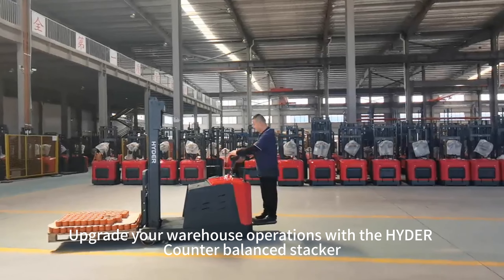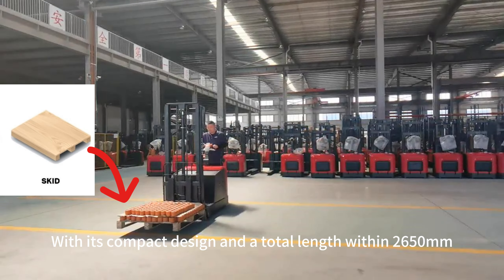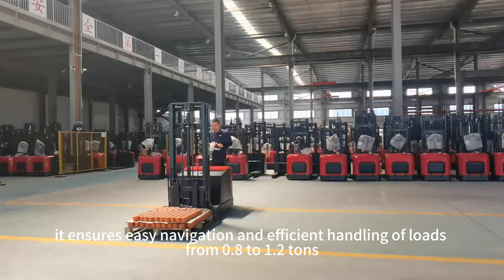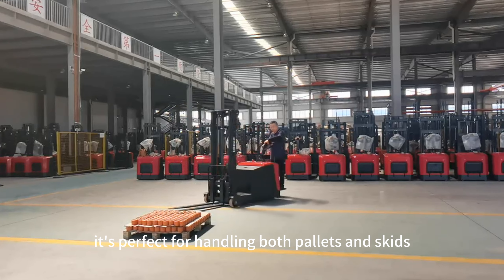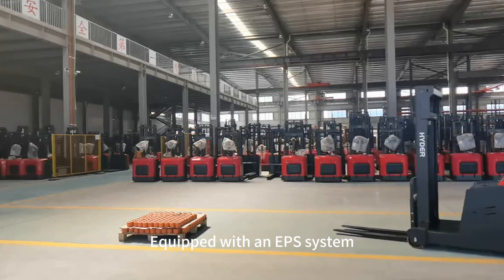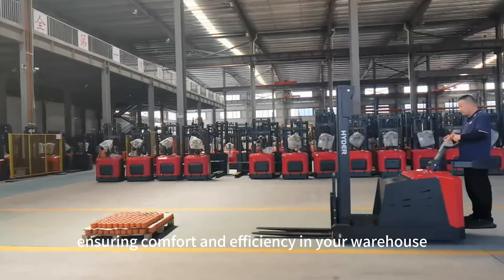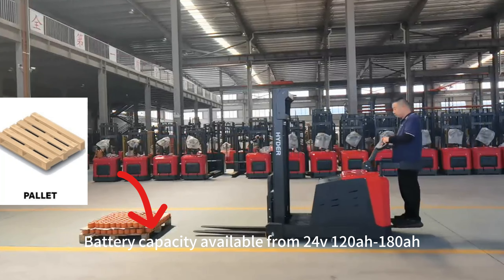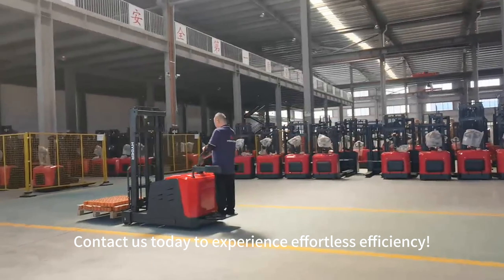Hyder electric stacker Counter-balanced Type 0.8ton to 1.2ton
🌟 Elevate Your Warehouse Efficiency with HYDER Counter balanced stacker! 🌟

Say goodbye to cluttered aisles and inefficient handling! Introducing the HYDER Counter balanced stacker – your ultimate solution for seamless warehouse operations. 🚀

✅ Compact Design: With a total length within 2650mm, our stacker ensures easy maneuverability even in tight spaces.
✅ Versatile Performance: From pallets to skids, handle it all effortlessly with a load capacity ranging from 0.8 to 1.2 tons.
✅ Enhanced Comfort: Thanks to the EPS system, operations are not just efficient but also comfortable for your team.

🎥 Watch our video to see the HYDER stacker in action, revolutionizing warehouse dynamics! Don't miss out – upgrade your operations today! 💼